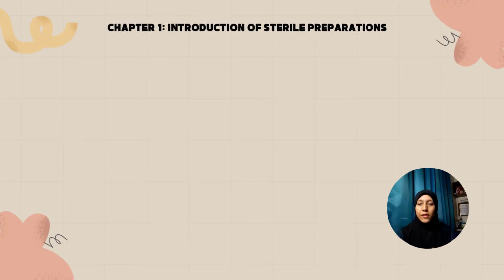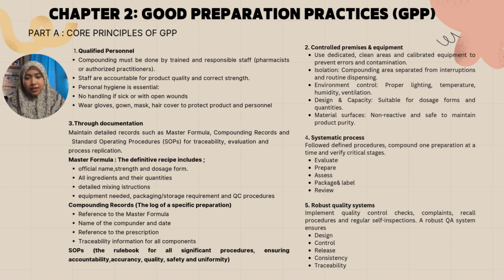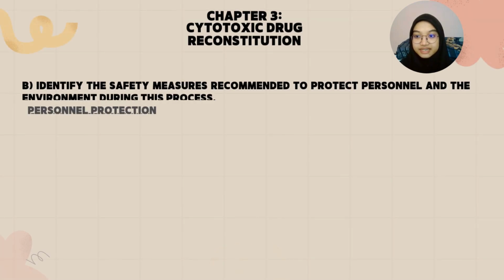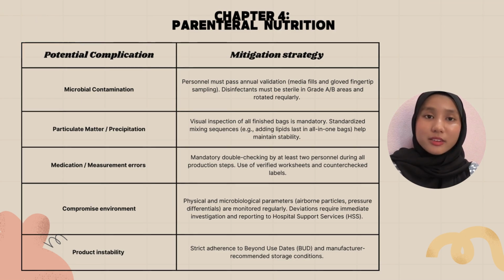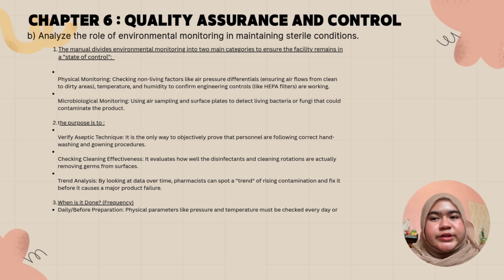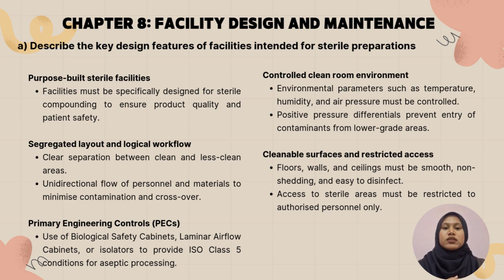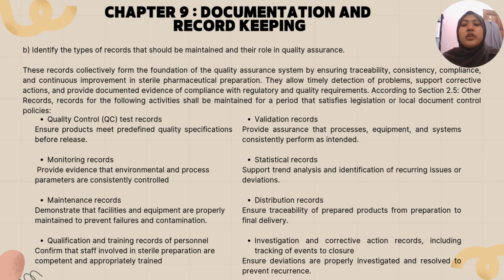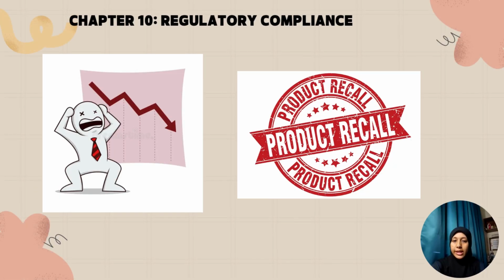PHM10602 : IN-DEPTH ANALYSIS OF STERILE PREPARATION PRACTICES GROUP 2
GROUP MEMBERS:
AINA HAZIRAH BINTI SAIDI (083742)
AISYAH NABILAH BINTI ARBAIN (081551)
AISYA SOFFIYA BINTI MUHAMMAD RASYIDI (082058)
FAIRUZ SYAZWANI BINTI MOHD AMIN (082258)
NUR AFRINA BATRISYIA BINITI MOHD RIZAL (082434)
NURSYUKRINA NADIAH BINTI MOHD SHUKRI (081807)
PUTRI ERIN ARMANIE BINTI ZAIDI (082062)
SITI NUR AISHAH BINTI ISMAIL (082791)